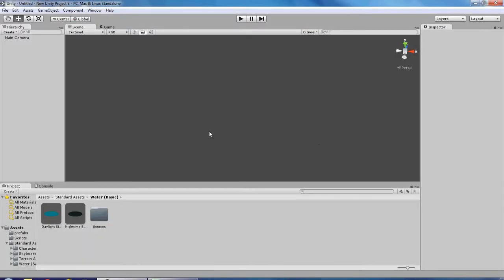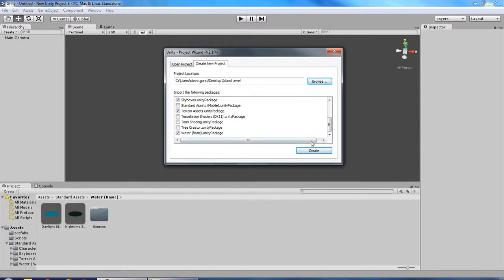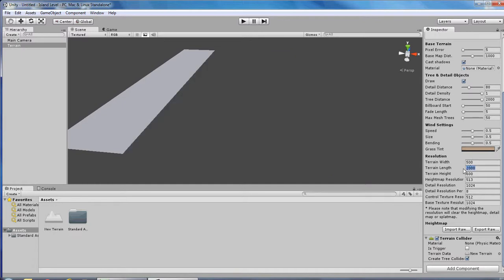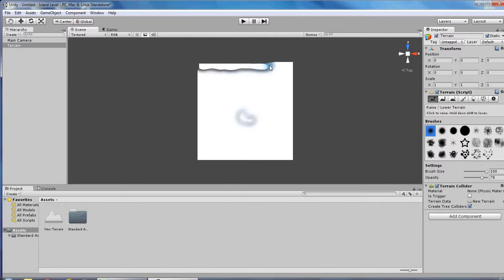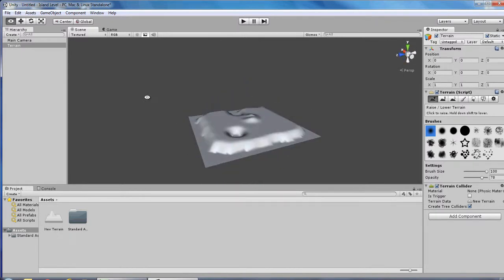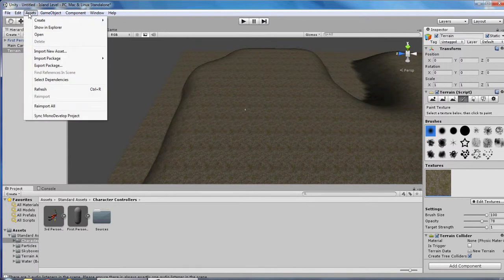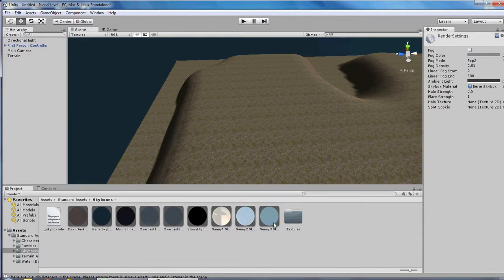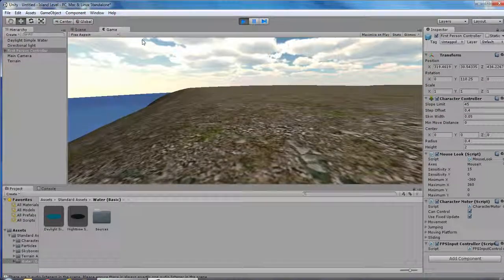Island Tutorial 1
The first video in the Island series.  In this video we cover creating and editing the terrain, adding directional light a character a skybox and basic water.